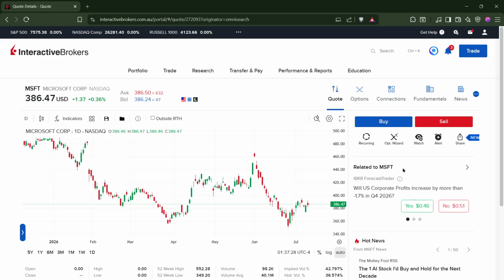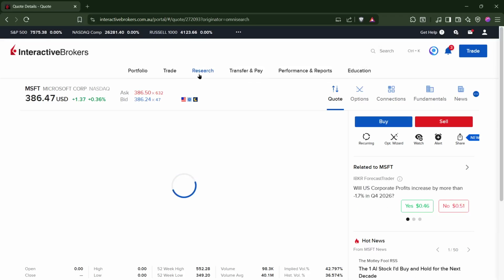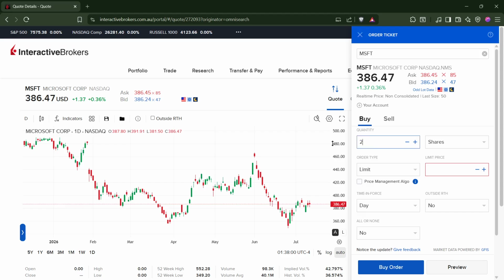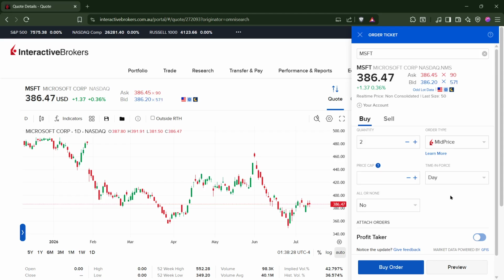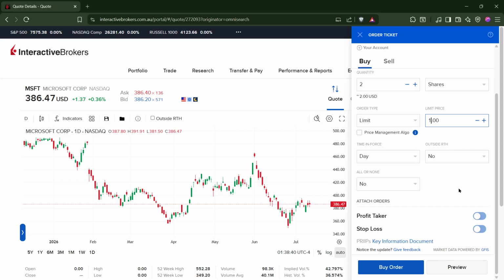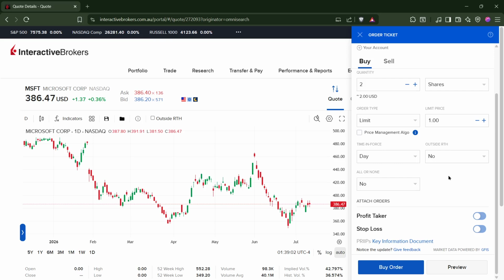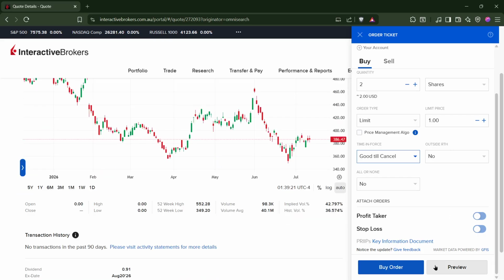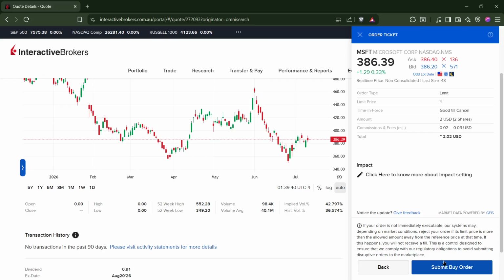How to Place a Relative Order on Interactive Brokers (2026 Method)